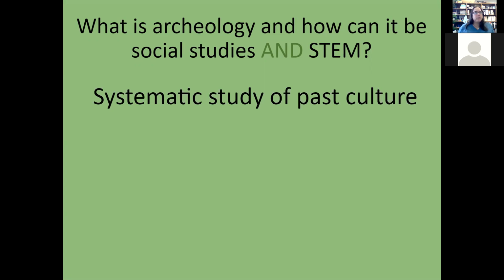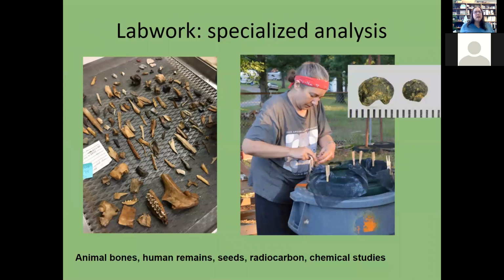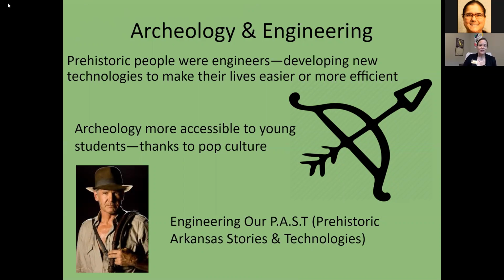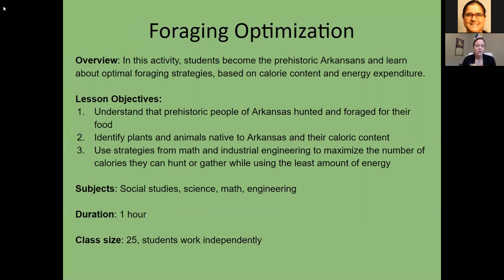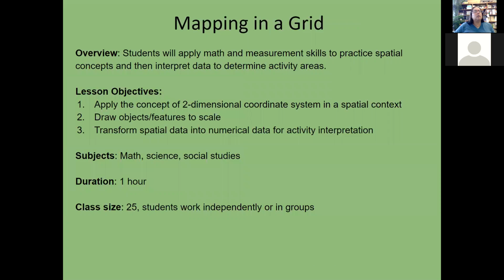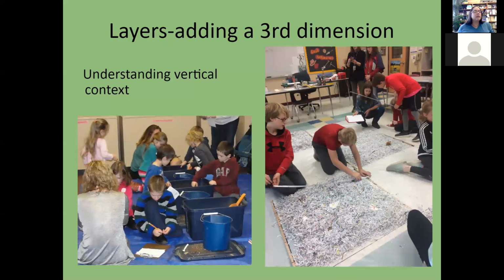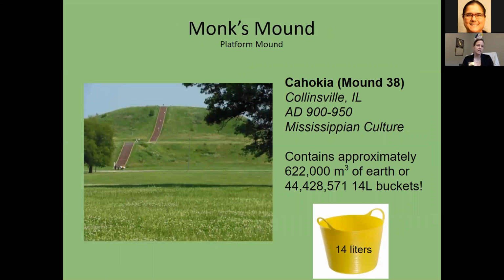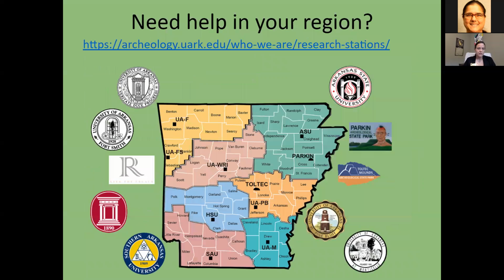Zabecki Warren Engineering Our PAST Presentation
Presentation for the Arkansas Science Teachers Association Meeting on 10/10/20. Abstract: While people think of archeology as the study of old artifacts, archeology is also the study of old technology! Come see how various engineering concepts can be applied to understand ancient technology and learn how to take your students on a trip back in time where they will be blown away by the ingenuity of our ancestors. We will offer ideas for hands-on, standards-based classroom activities that can stand-alone or be the basis of a semester-long exploration that integrates into math, science, or social studies units. Students will learn how people of the past “worked smart, not hard.”